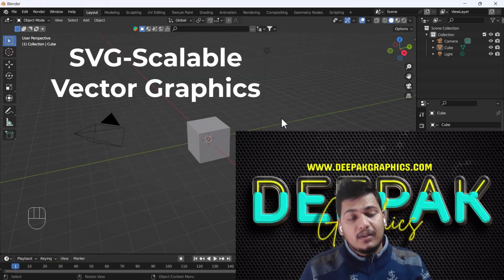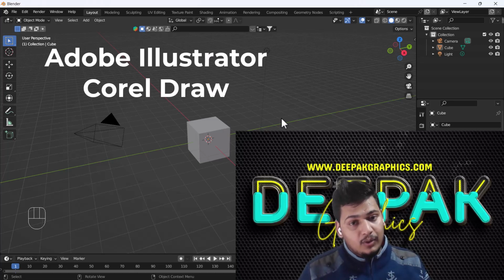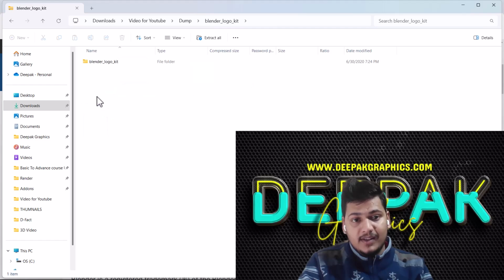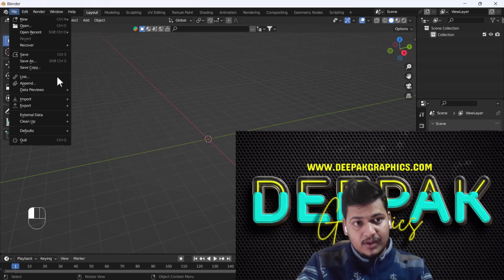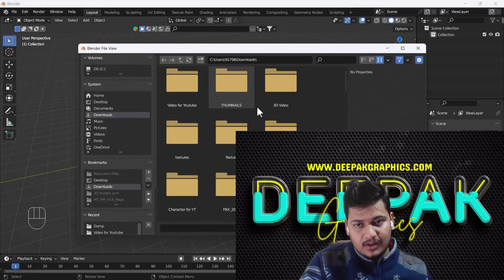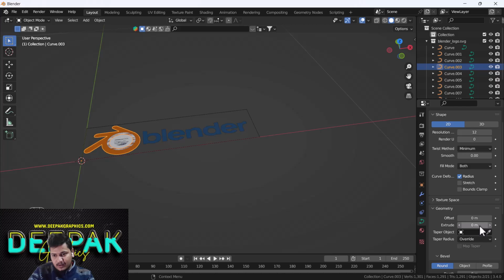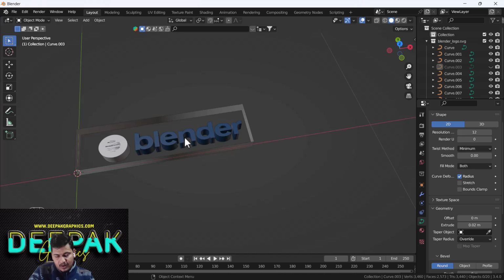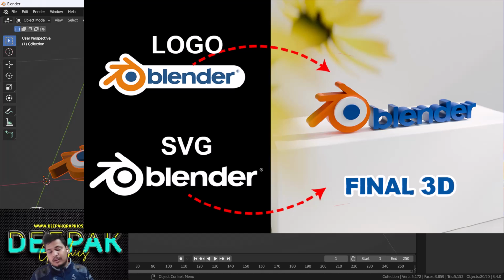How to do 2D to 3D in blender|| Blender Tutorial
🌟 Transform Your World with 2D Image to 3D Magic! 🎨✨

Are you ready to take your creativity to the next dimension? Dive into the fascinating world of 2D to 3D conversion with our ultimate guide to Blender software! Whether you're a seasoned artist or just starting your journey, this tutorial will unlock the secrets to bringing your flat images to life in stunning three-dimensional glory.

🖌️ From concept art to character design, architectural visualization to product prototyping, the possibilities are endless when you harness the power of Blender's intuitive tools. Join us as we demystify the process, step by step, guiding you through every aspect of the transformation.

🔍 Discover insider tips and tricks for seamless image manipulation, texture mapping, and lighting techniques to add depth and realism to your creations. Unleash your imagination as we explore the intersection of artistry and technology, pushing the boundaries of what's possible in the realm of digital design.

🚀 Elevate your skills and impress your audience with jaw-dropping visuals that leap off the screen. Whether you're a digital artist, animator, or hobbyist, this tutorial is your passport to unlocking the full potential of Blender's 2D to 3D conversion capabilities.

🔥 Don't miss out on this opportunity to revolutionize your workflow and unleash your creativity like never before.